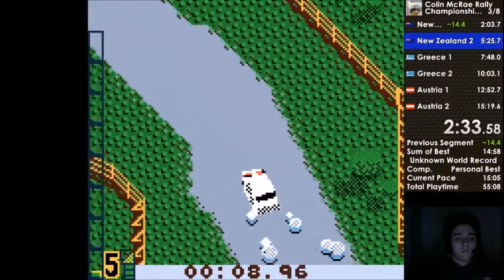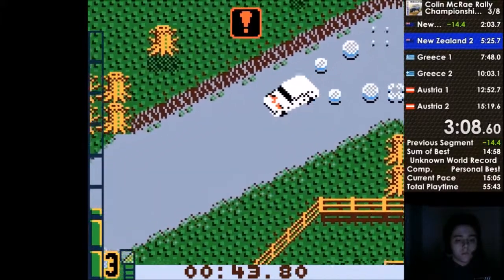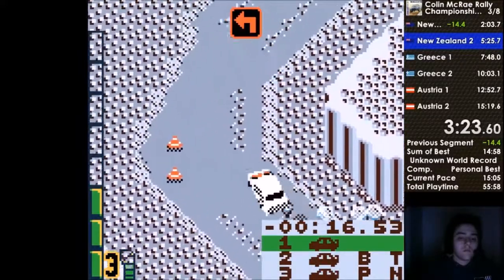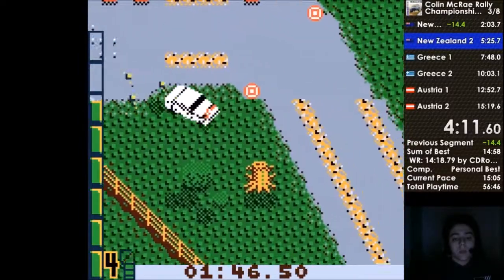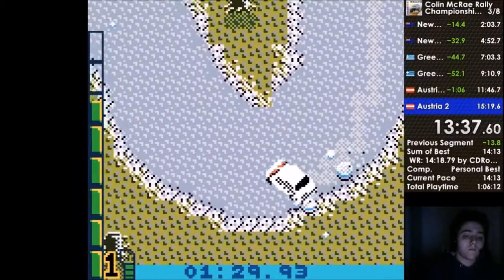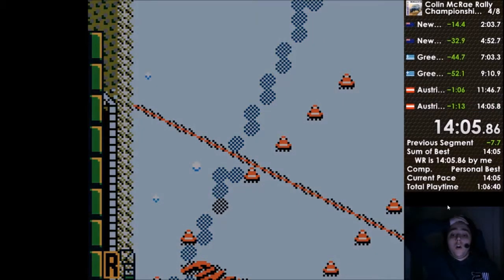Colin McRae Rally 14:05 WR - With Commentary!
Just me providing some commentary over the video.